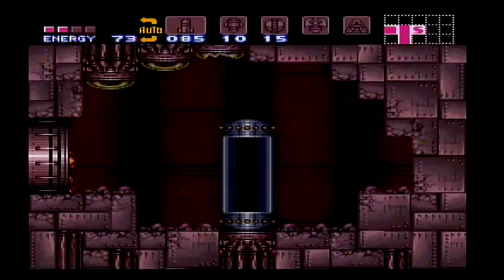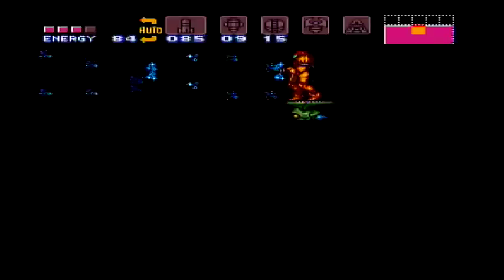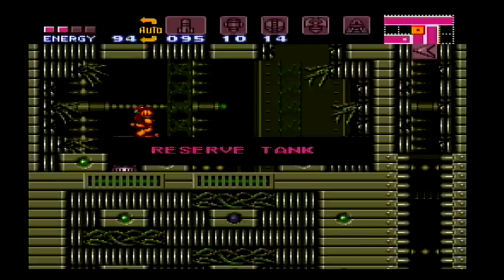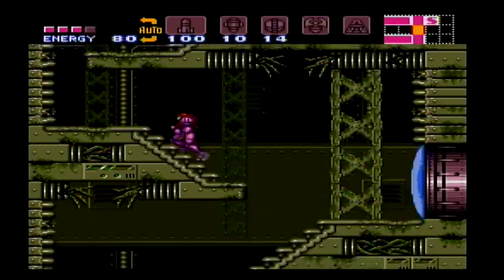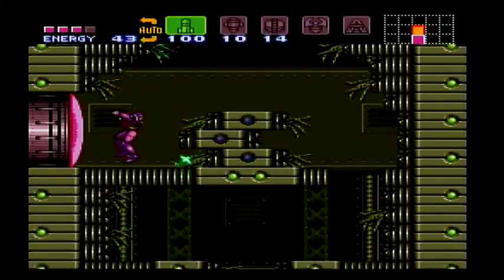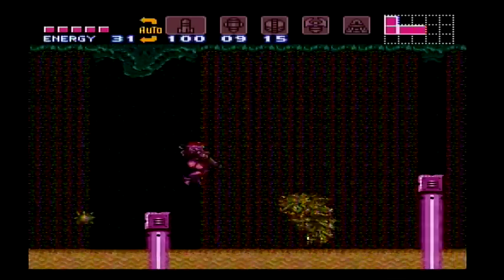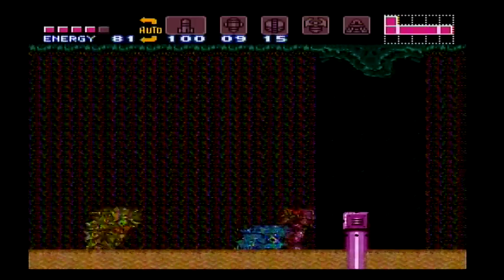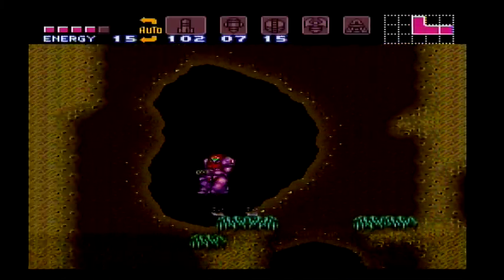The Purple Heroine - Super Metroid Playthrough Part 5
Samus turns from her classic orange look, to the Purple Gravity Suit. We also collect plenty of power-ups as we continue the Super Metroid playthrough!